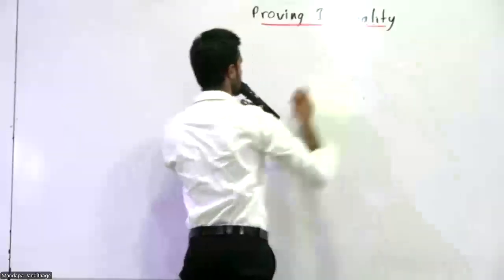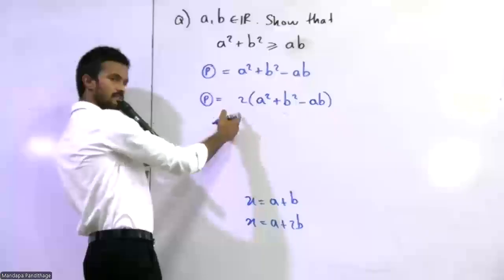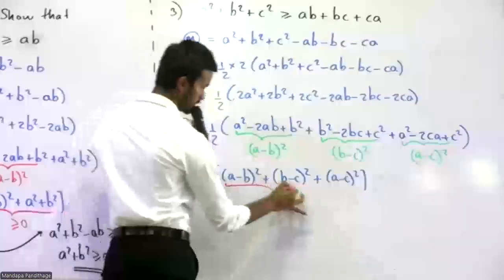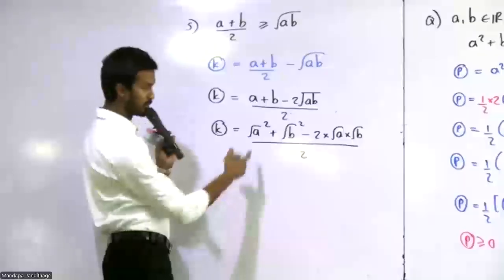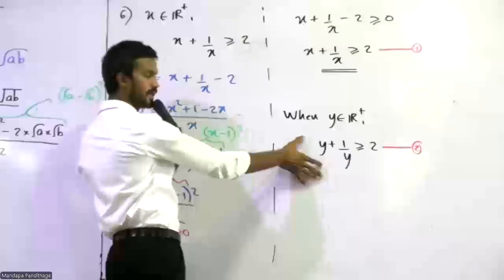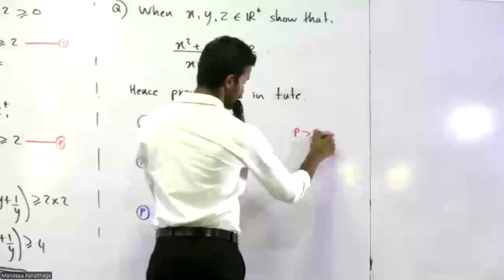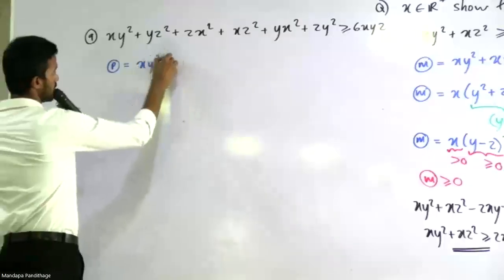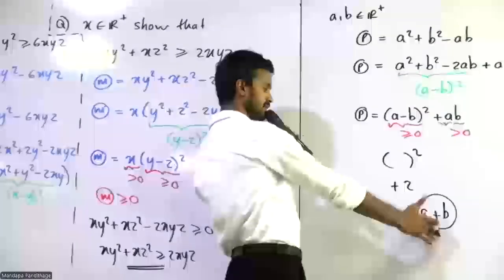Inequalities - Day 3 | 2027 English Medium Combined Maths